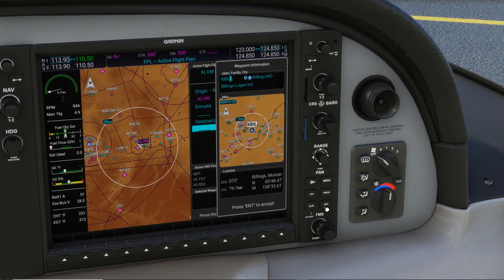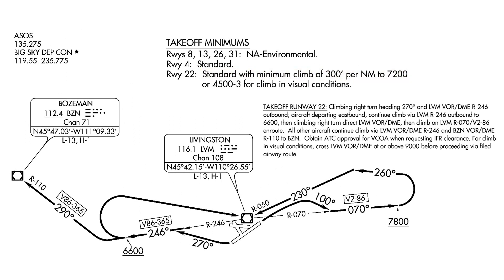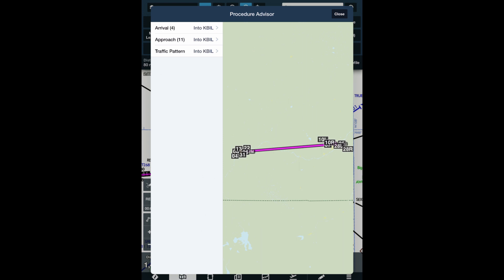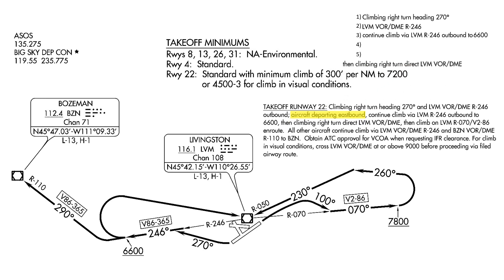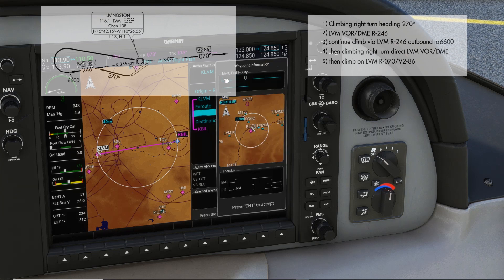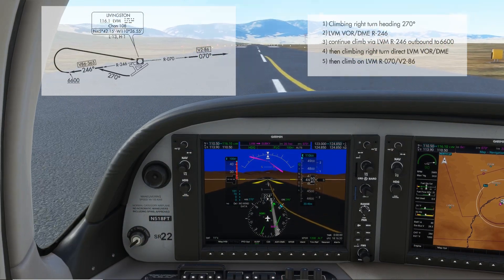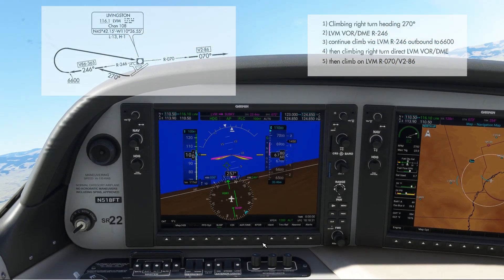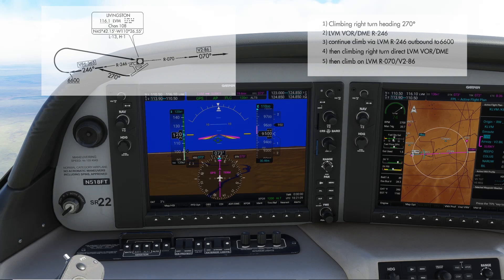Procedures not in the GPS | Obstacle Departure Procedures | G1000 Tips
Not all instrument procedures are programmed into our GPS databases. Even some complex, graphically depicted departure procedures like the Livingston 2 ODP won't be found on the departures page of your GPS. Let's look at why that might be, and how we can still fly them safely and efficiently.